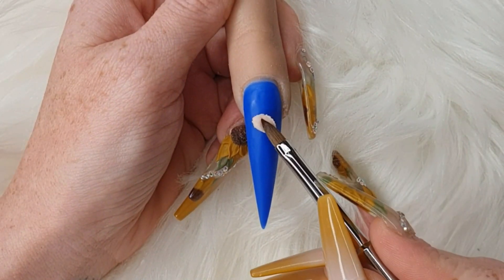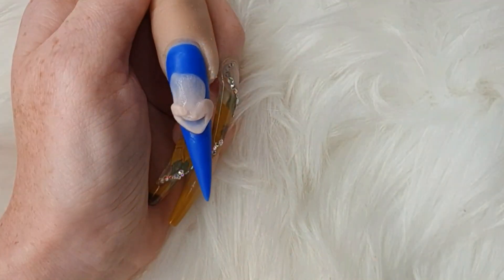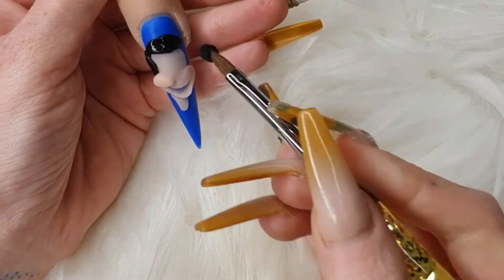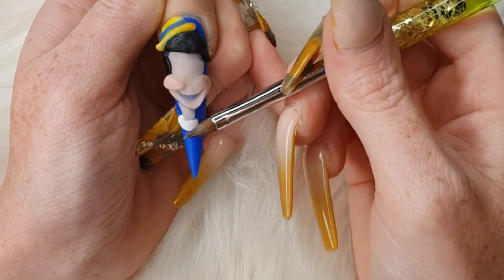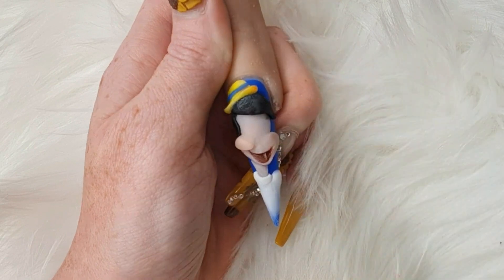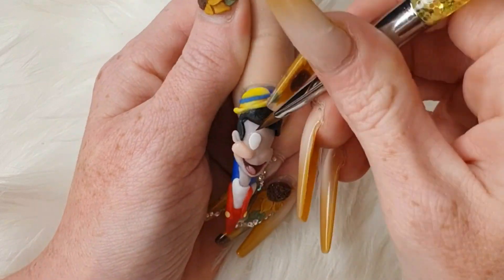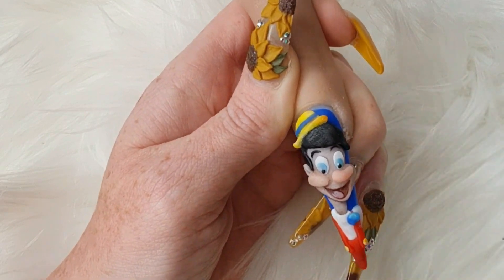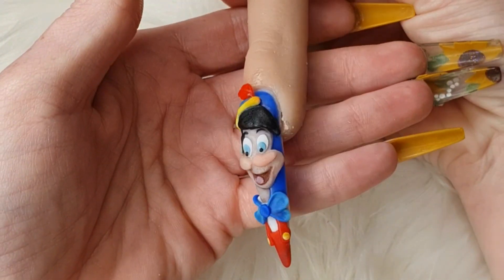How To Do 3d Acrylic Pinocchio Nail Art Tutorial | Disney Inspired Nail Art | Glitterbels Acrylic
Hey guys welcome to another video. Hope you all enjoy watching how I made this cute 3d acrylic Pinocchio

Glitterbels products use:- Shark, Peacherbel Cover, Snowdrops White, Maple Leaf, Angel fish, Honey, Carbon Black and Wifey along with using glitterbels 3d acrylic brush

Love the video? Leave your questions, suggestions and feedback in the comments below ⬇️⬇️⬇️

and give me a shout out if you recreate ❤